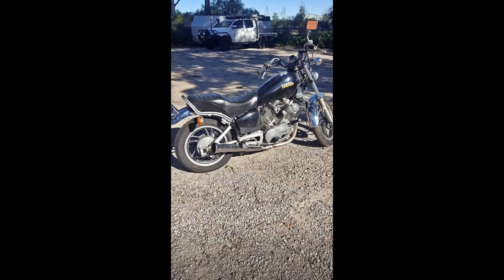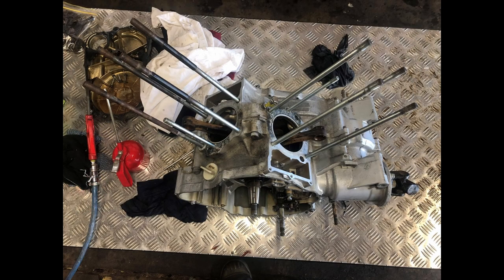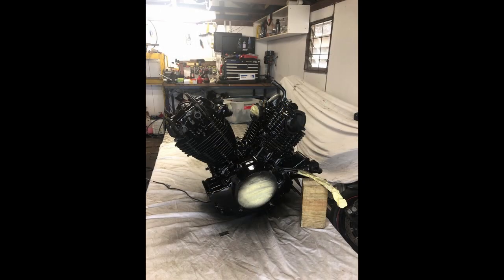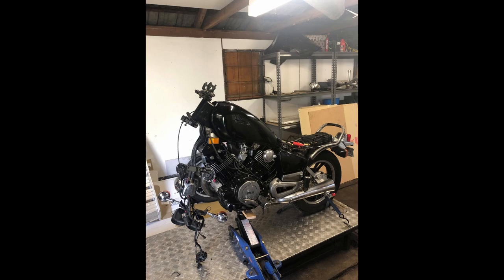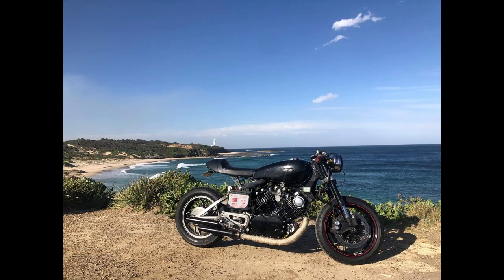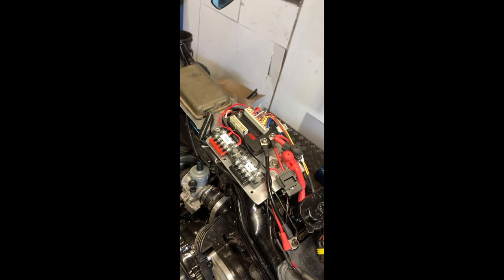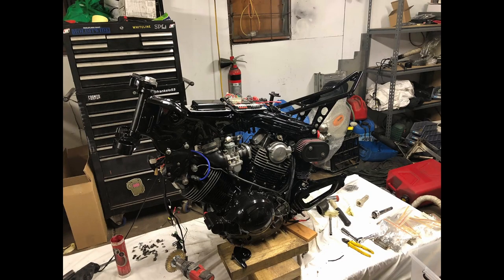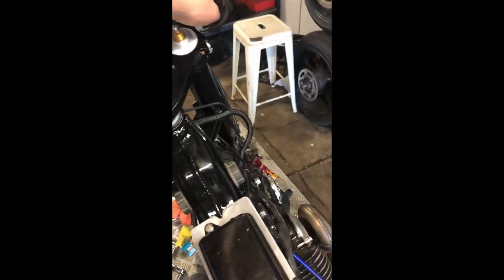HOW TO BUILD A CAFE RACER! Yamaha Virago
This is just a short video explaining the process of building my dream bike!
bare with me, most of the videos is phone footage from a couple of years ago! enjoy.

Rough Build list:

Xv750 cafe racer build list.

Carbs: Mikuni VM34 kit through mikes xs.

Electrical:
Custom harness built by me.
Motogadget M unit basic
Motogadget M Lock
Motogadget Motoscope Mini Dash
Motogadget M Button
Ricks Motorsport Reg Rec
EBay handlebar switches
EBay headlight

Suspension:
Front: 08-16 Yamaha R6 Front end (forks, brakes, wheel, triple clamps etc)
Cognito Moto Head stem

Rear: 08-16 R6 shock and a custom adapter mount built by me.

Wheels:
Front: R6
Rear: Gen 2 xv750

📨 Track Submission ▼

❔ F.A.Q ▼

📣 IMPORTANT ▼

 / tokyotones